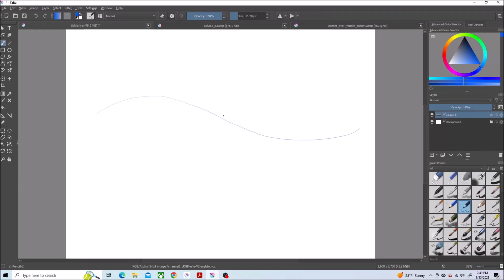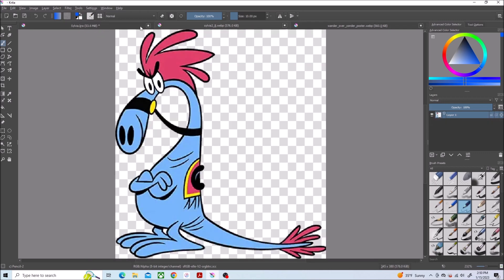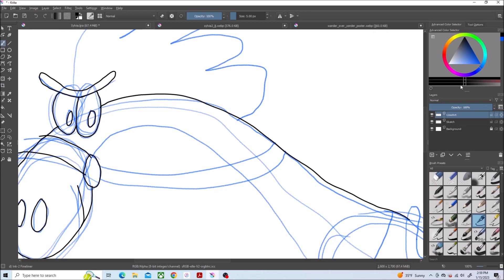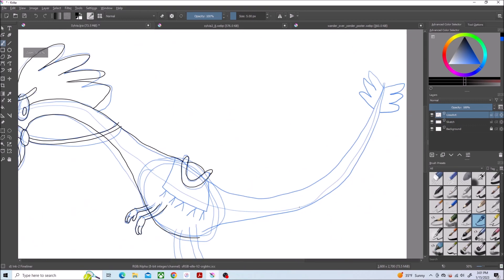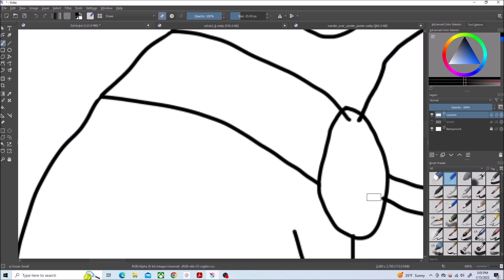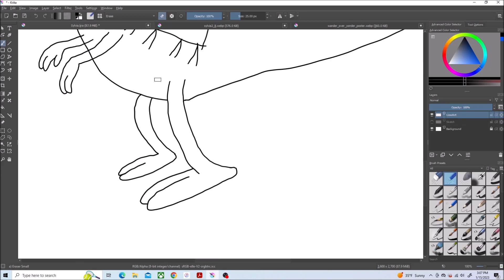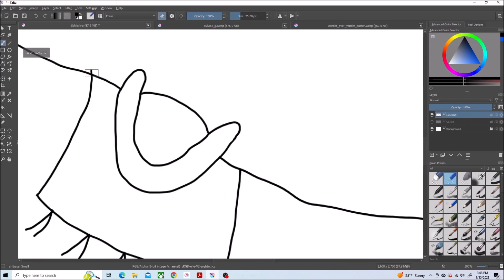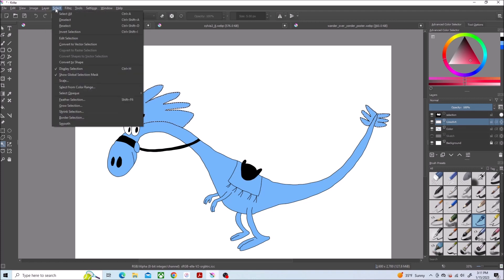Let's Draw Sylvia from "Wander Over Yonder"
Wander Over Yonder(c) Disney, Craig McCracken